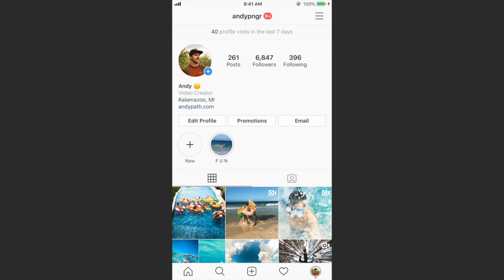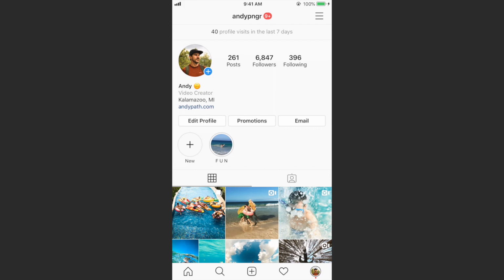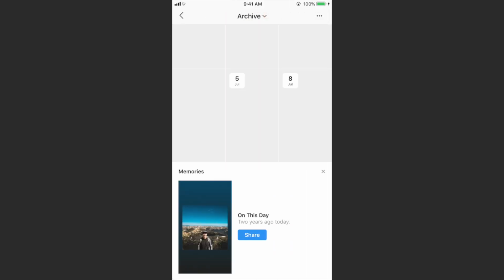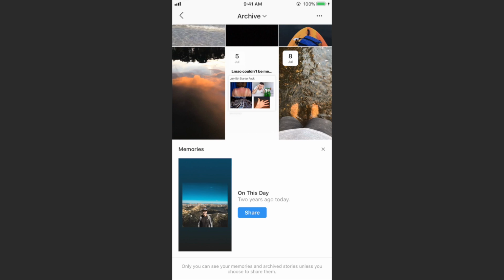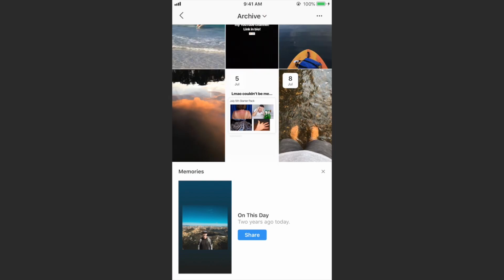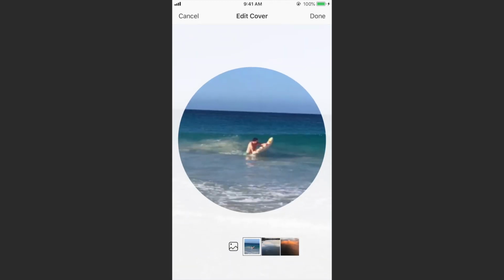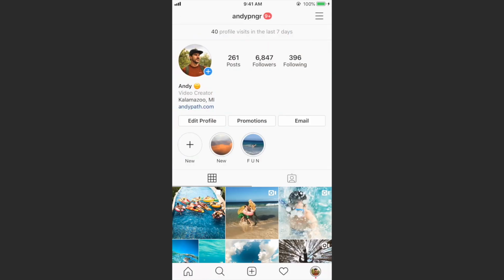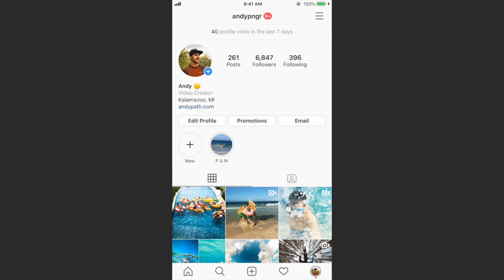How to Get Instagram Highlights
How to Get Instagram Highlights Feature - A tutorial on how to create an instagram highlight and how to edit instagram highlights.